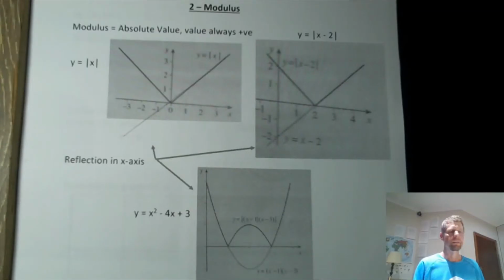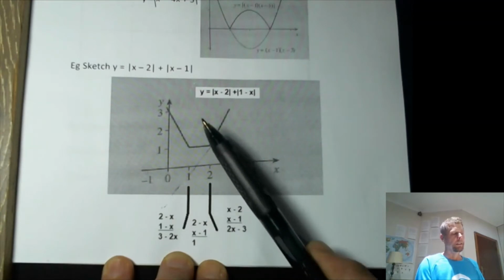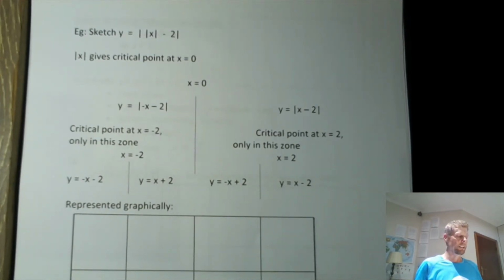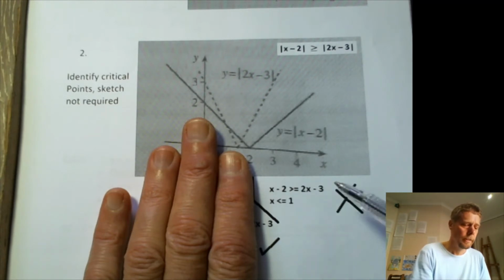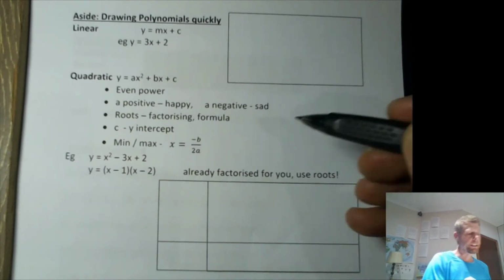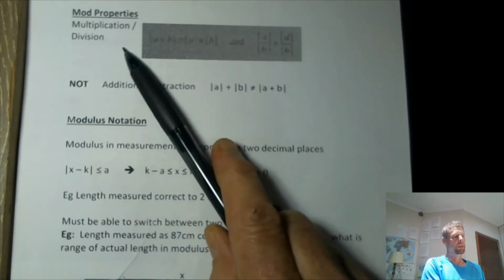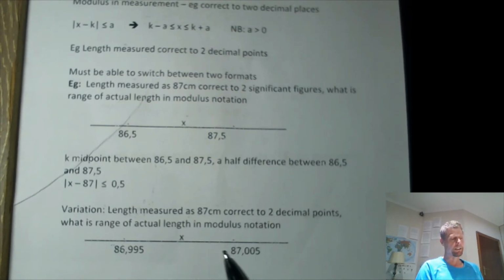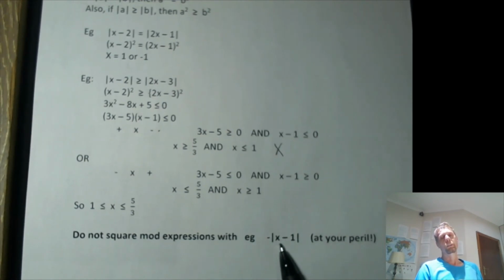Cambridge A & AS Mathematics P2 Modulus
Lesson on Cambridge A & AS Mathematics Modulus